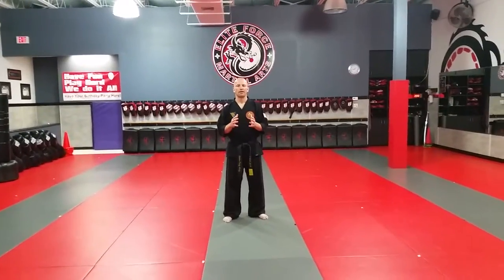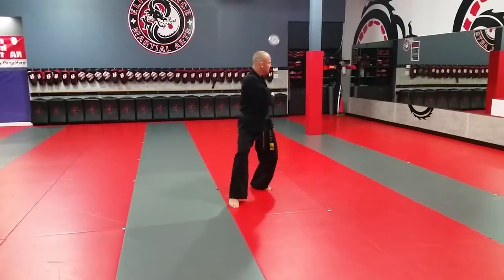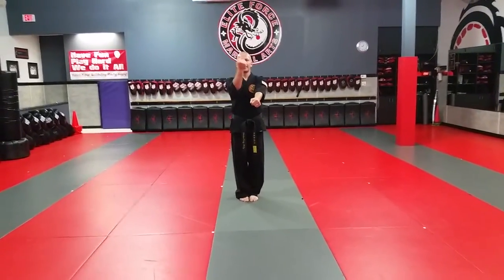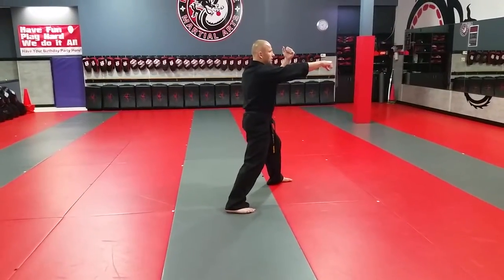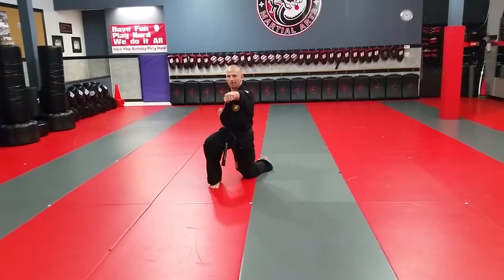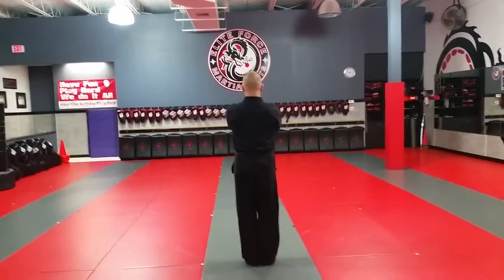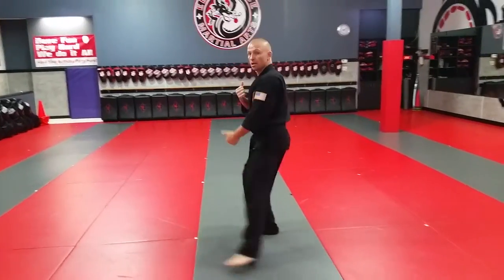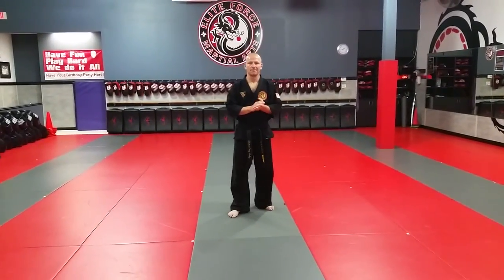Short 2 Kata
Elite Force Martial Arts teaches Muay Thai Deerfield Beach, Karate in Pompano Beach, and Karate in Deerfield Beach.